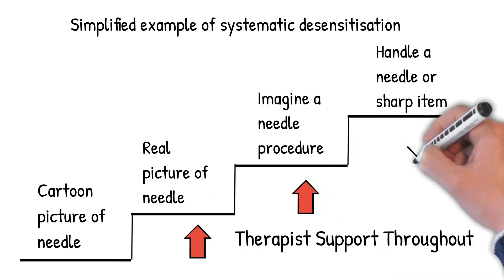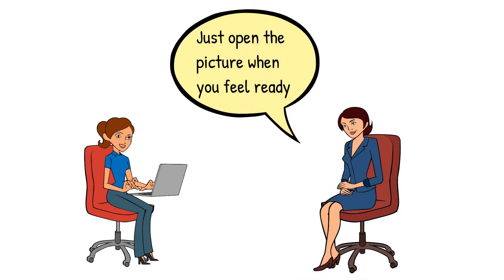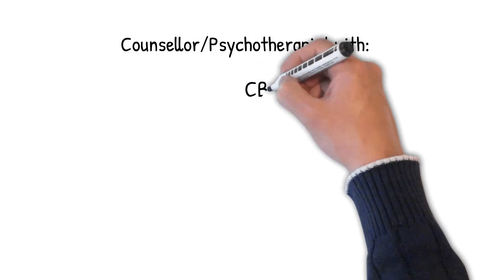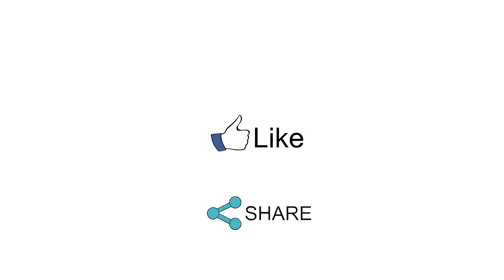What is the best treatment for needle phobia?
The Covid 19 vaccines are great news but a real dilemma for people who have needle phobia. This video looks at the different therapies available for needle phobia.